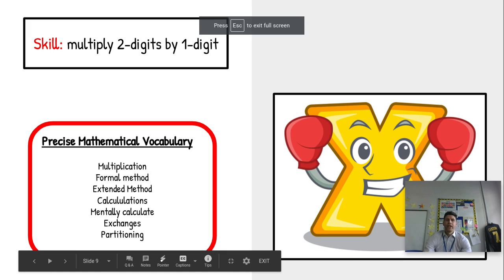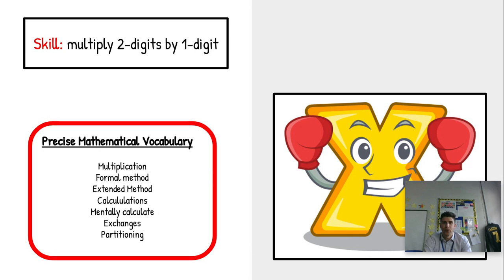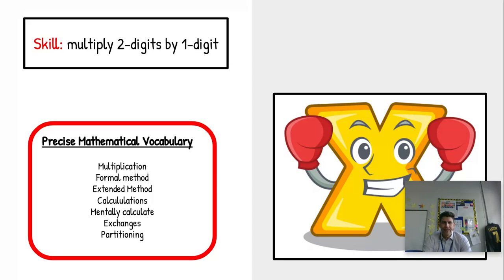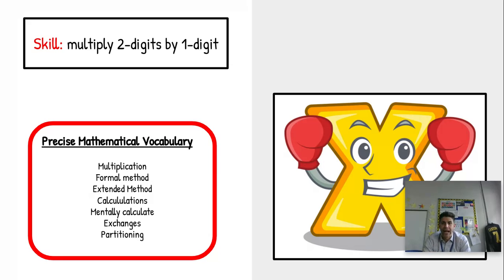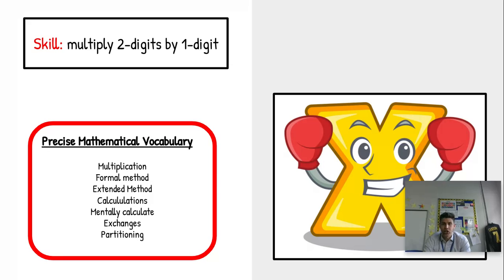Multiply 2-digits by 1-digit Intro